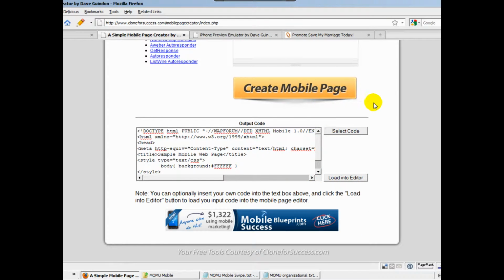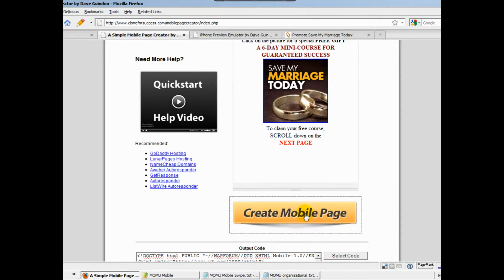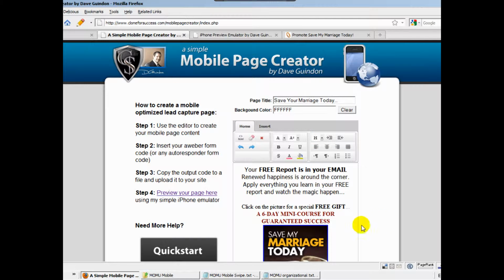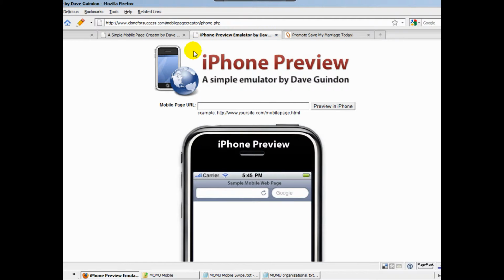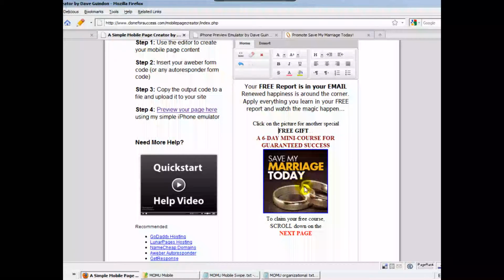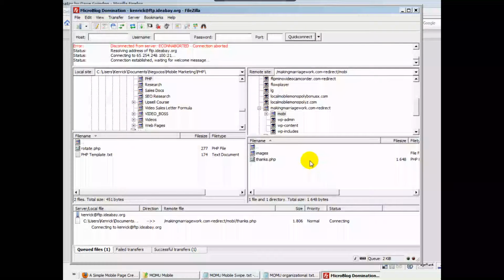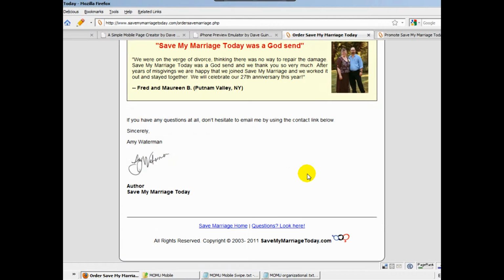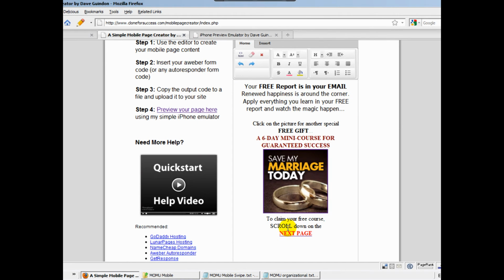Module 5 | Video 3-How To Build Squeeze Pages Part 2